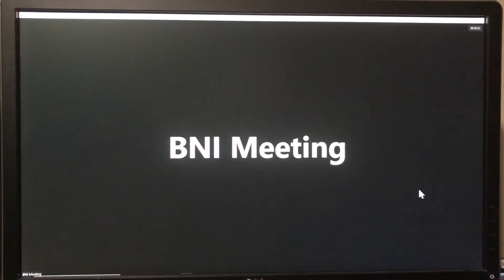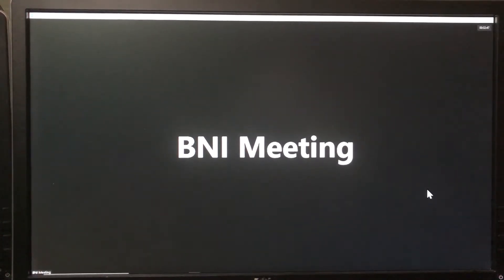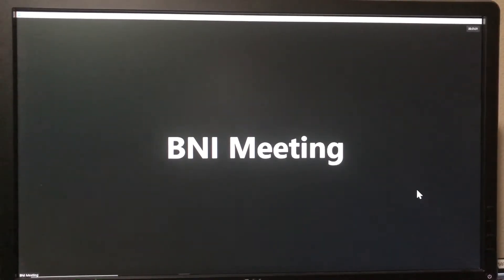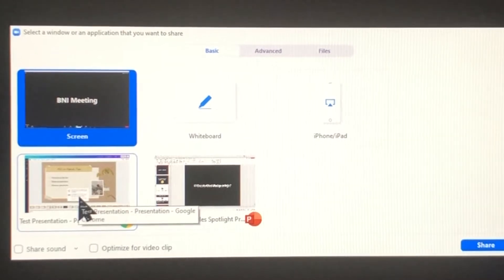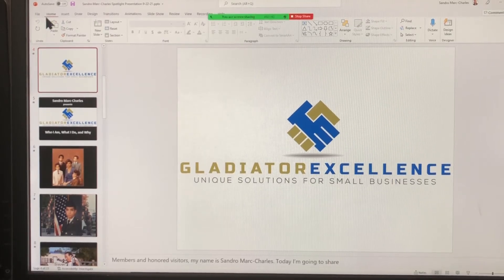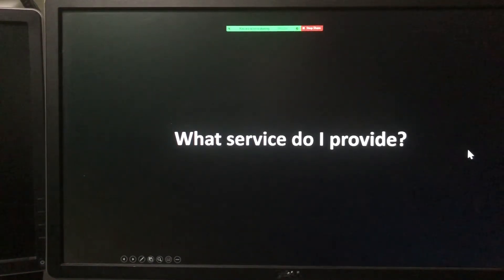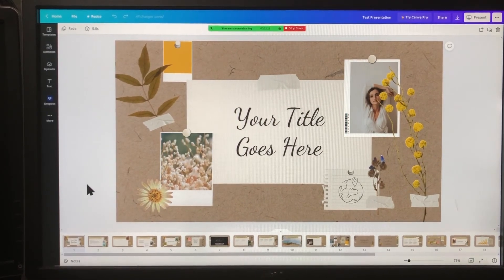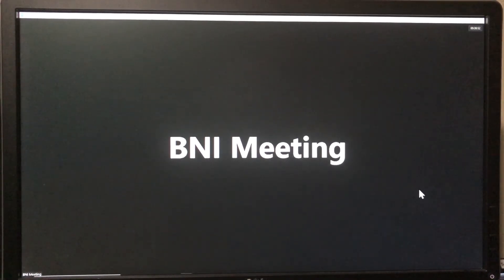BNI Education Moment - Sharing Your Windows PC Screen for your Featured Presentation Using Zoom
If you haven't done it before, sharing your screen for your BNI Featured Presentation can be nerve-racking. This video explains how to do it easily along with two tips on using Power Point and Canva to present.